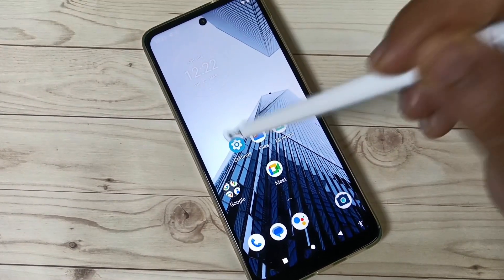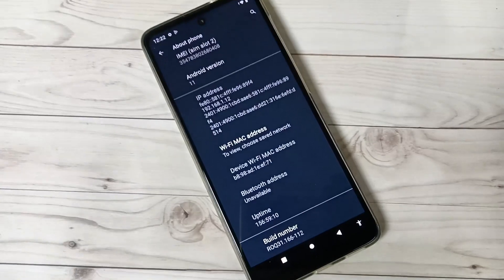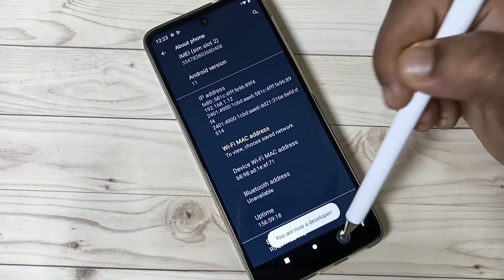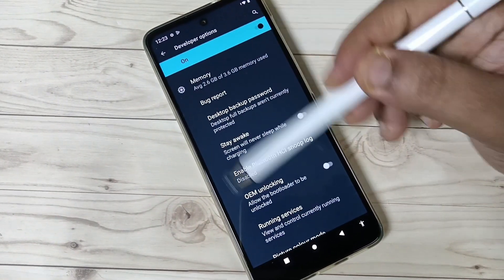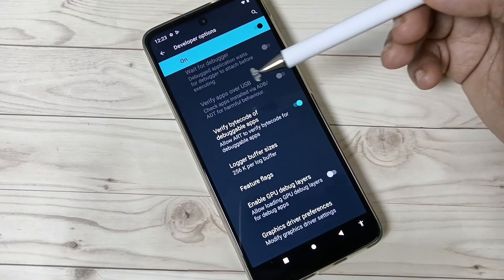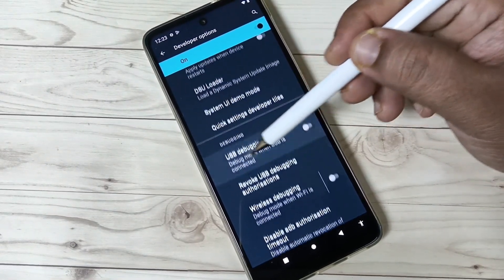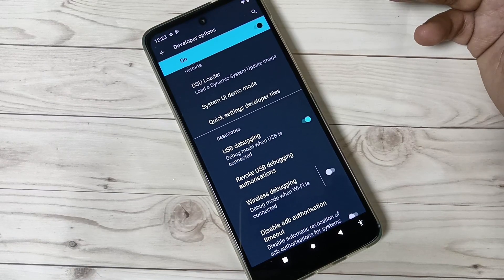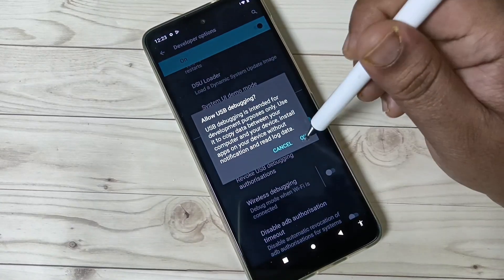Moto g32 | How To Enable USB Debugging in Moto g32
Hi friends this video shows you that " How to enable USB debugging in Moto g32. "